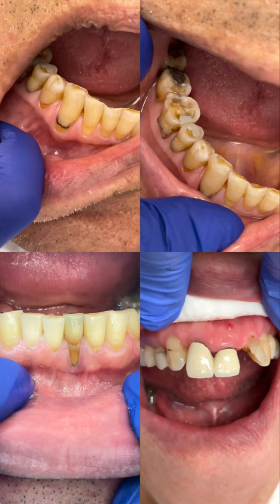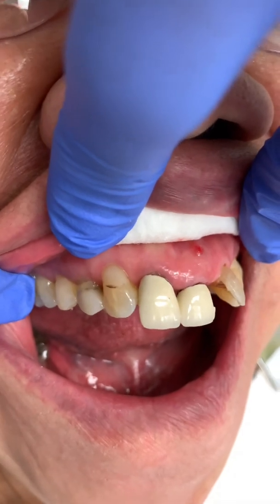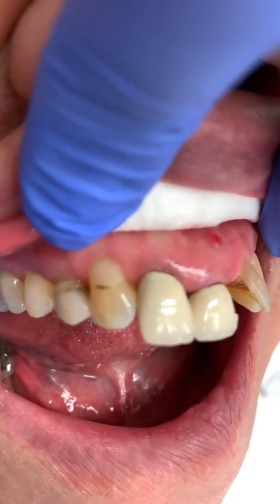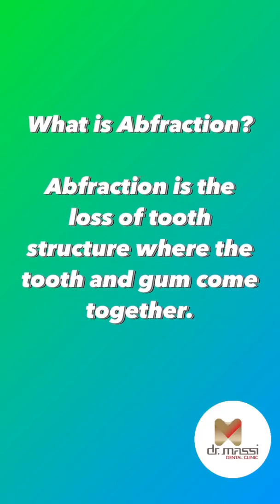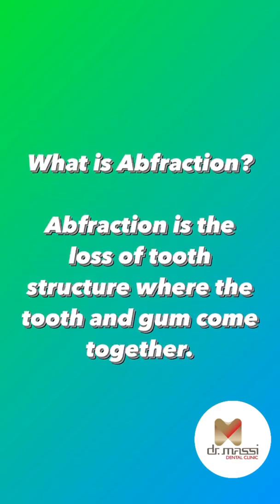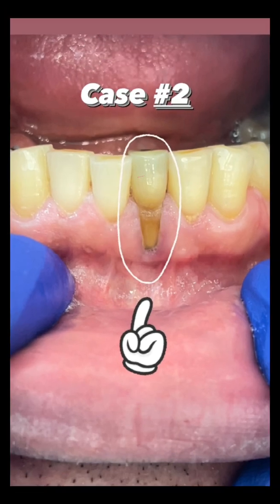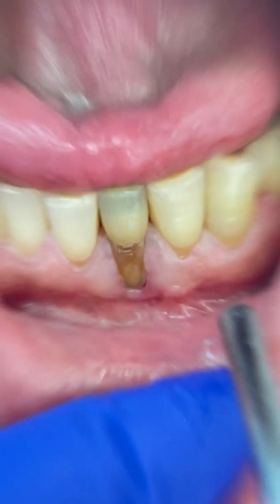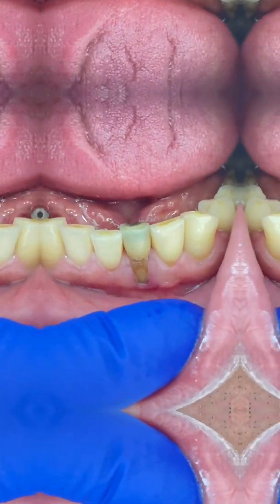Dental Abfraction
Abfraction is a type of tooth damage near the gumline. It doesn’t have only one cause, but generally misalignment, grinding of the teeth, or erosion play a part. Treatment won’t reverse the damage, but it can improve appearance, tooth sensitivity, and make it easier to keep your teeth clean.

While it doesn’t necessarily require treatment, abfraction can lead to serious problems with your teeth and gums. If you think you might have abfraction, it’s important to have your dentist make the diagnosis and monitor your oral health.